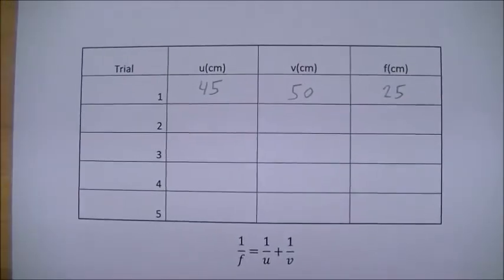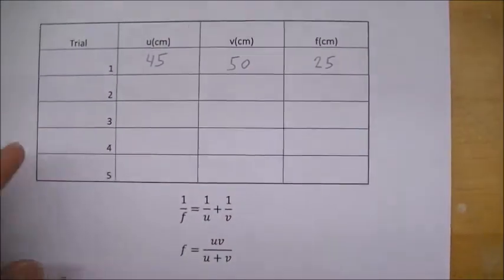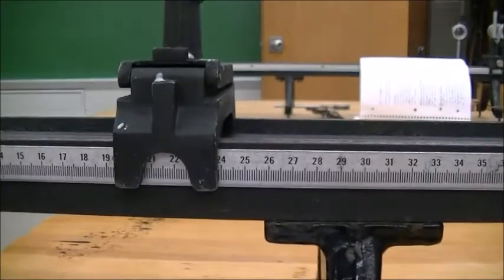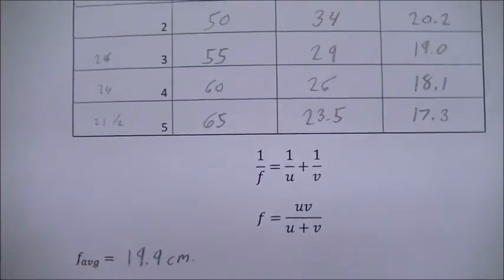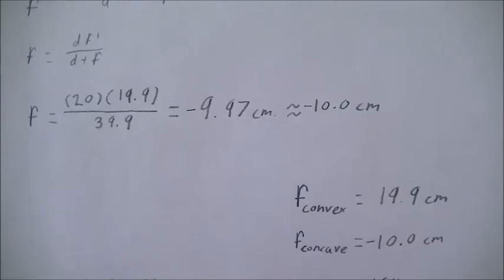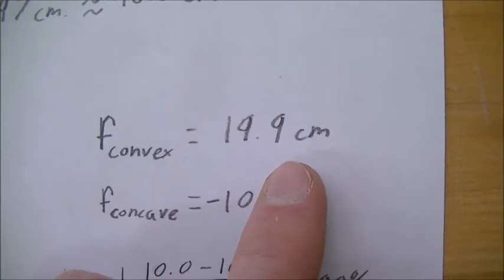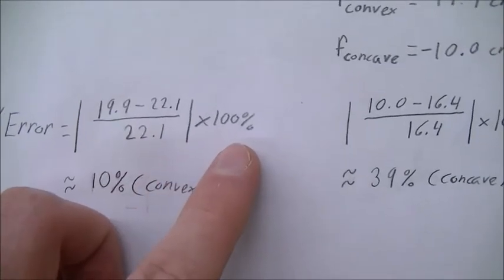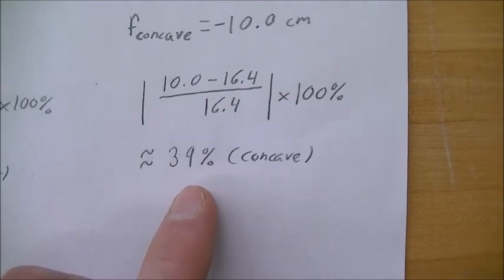Optics Lenses Focal Points and Distances